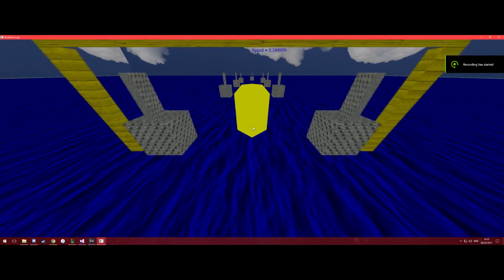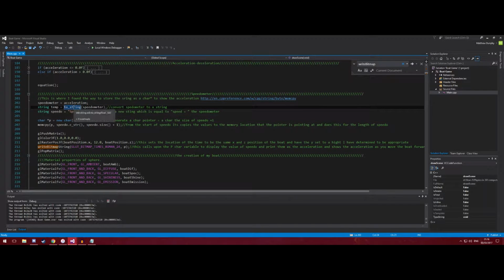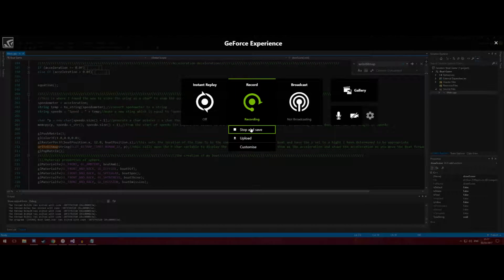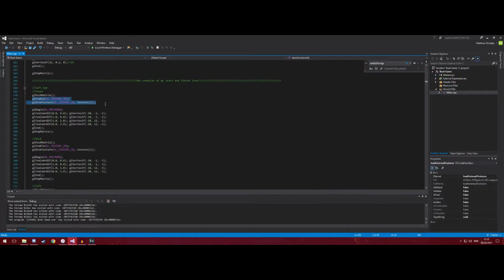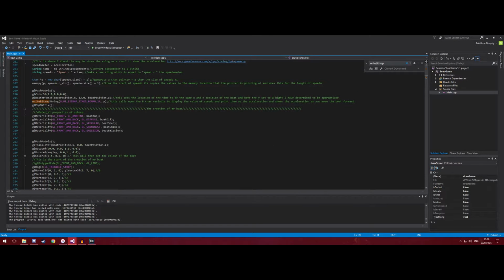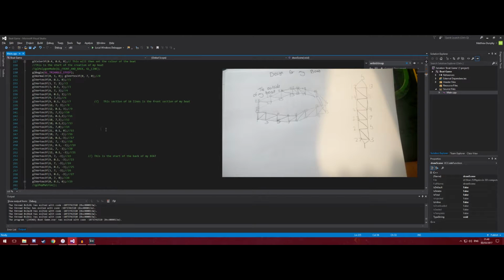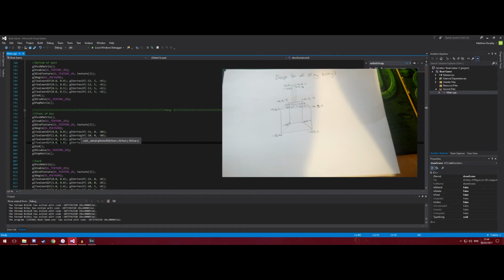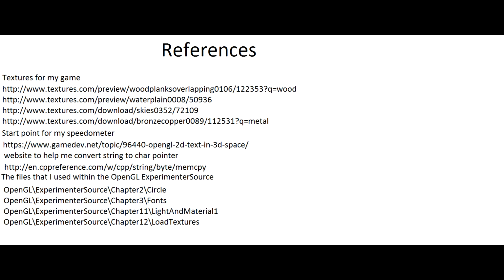3D Graphics video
This video shows of my game and the 3D graphics that I have made within the game